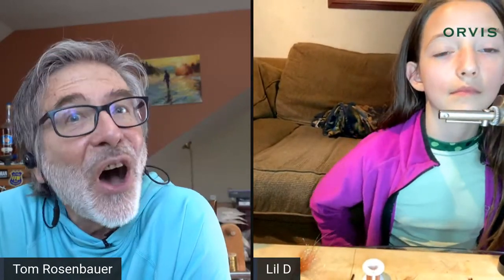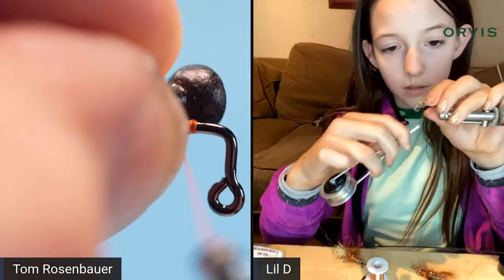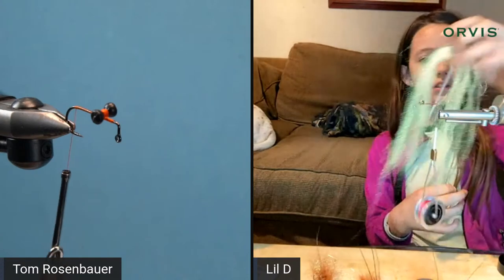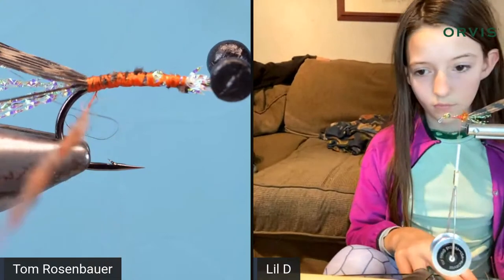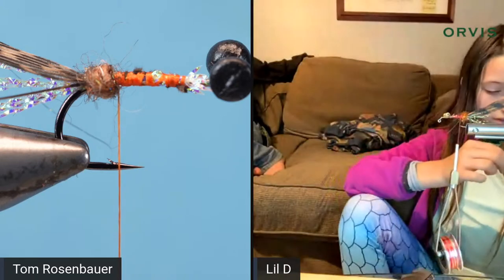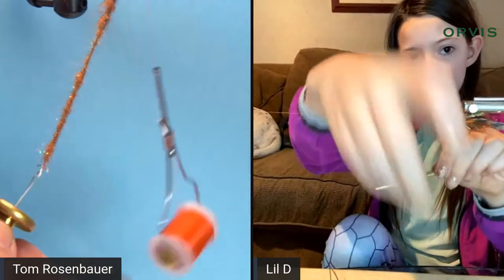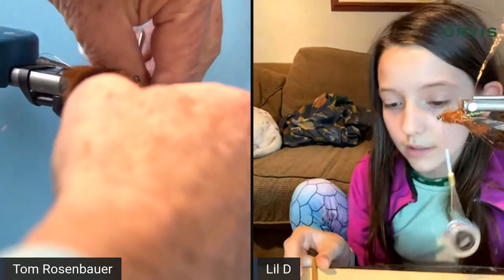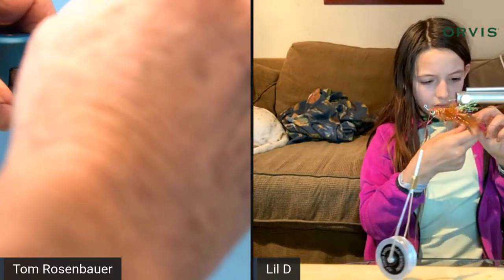Tom & Li'l D from Fly Girl Global tying a Crawfish